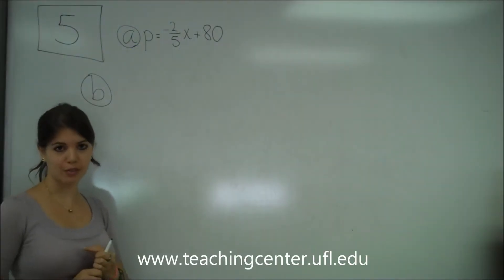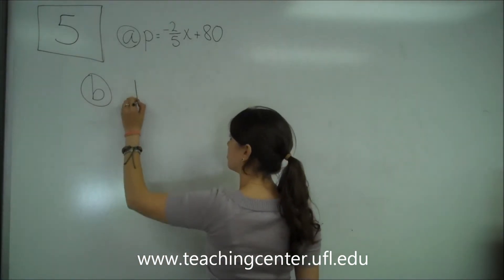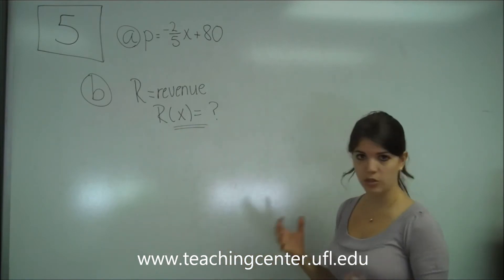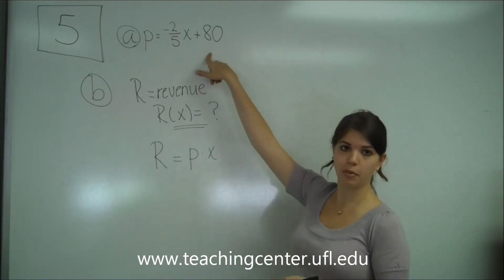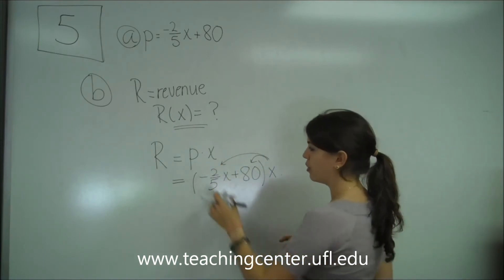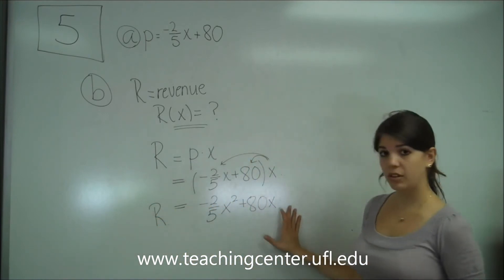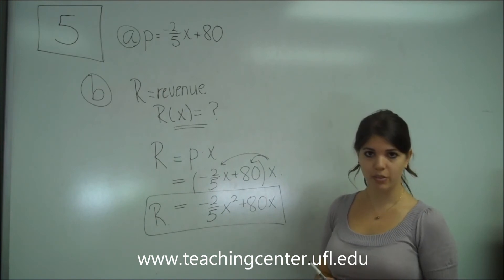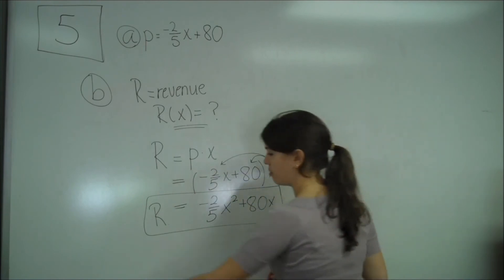Problem 5-B - Free Response